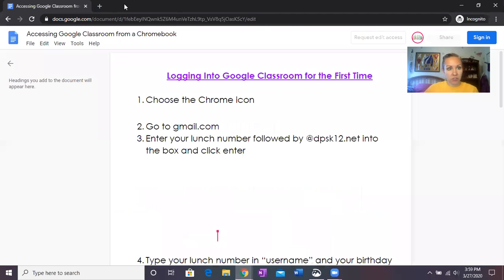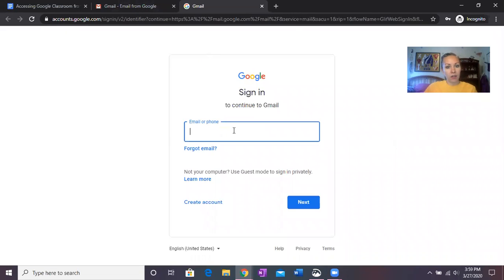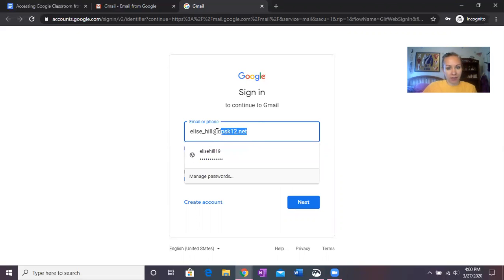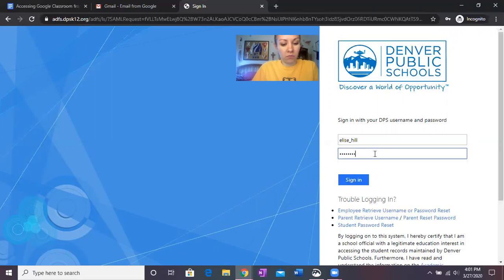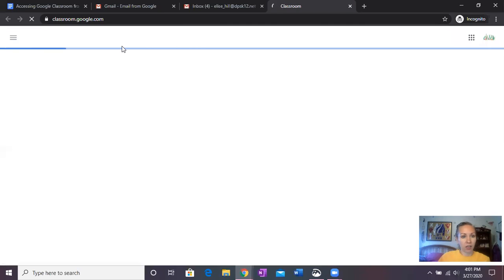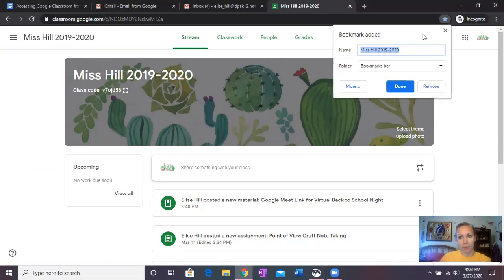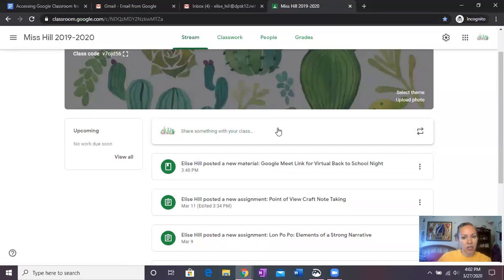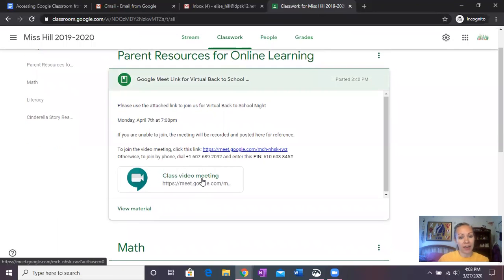Logging Into Google Classroom for the First Time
Hi 3rd grade families! Please watch this short video to help you log into Google Classroom from your child's chrome book at home before April 5th. A document with step by step directions is also posted on Class Dojo. Thanks!